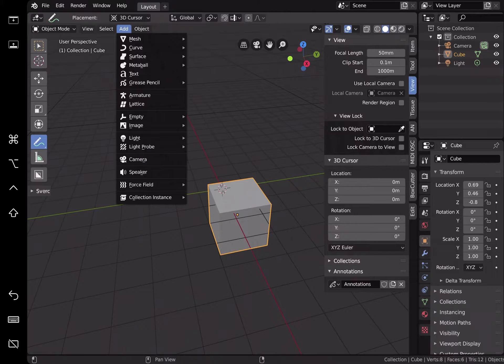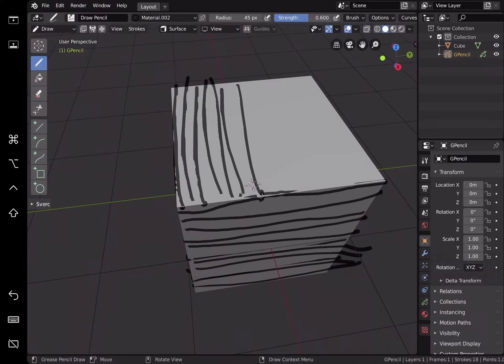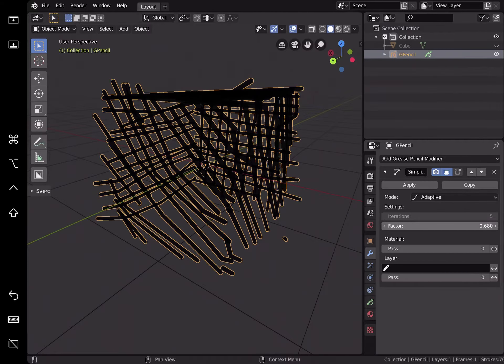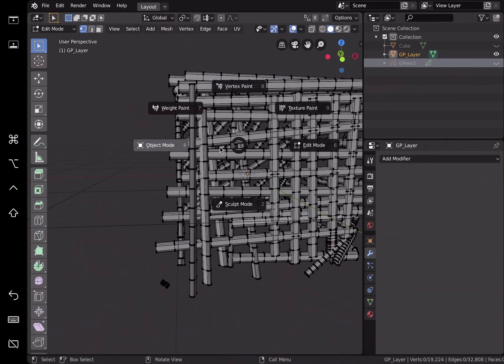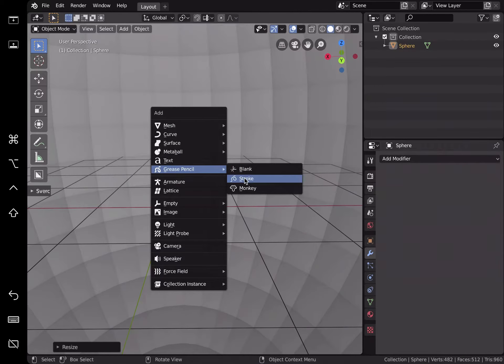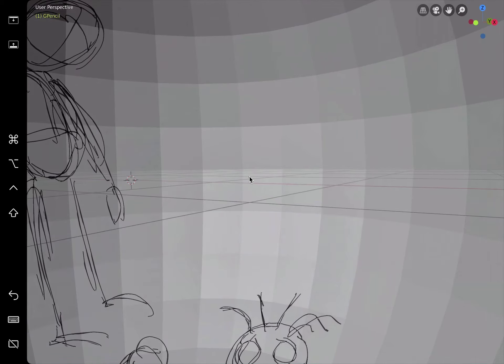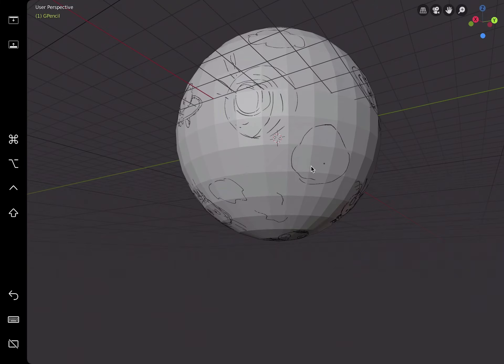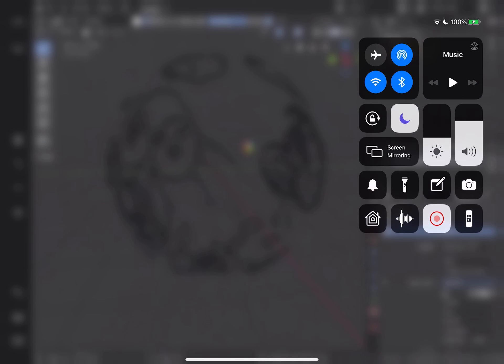BSLIVE / Dream Time With Grease Pencil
I always like the idea of having some kind of 3D Virtual Canvas. I have seen some cool examples shown by VR Artists. It's very free-ing feeling. I call this "Dream Time on Meditational Space".

Since I don't have access to VR tools, I decided to make use of Blender and Grease Pencil to paint ON 3D Mesh Surface in form of 3D Box or 3D Sphere. You don't need to worry about UV Texture, you can simply start doodling.

In the future, I am not going to explain the whole process, will simply go into "Dream Time" mode.